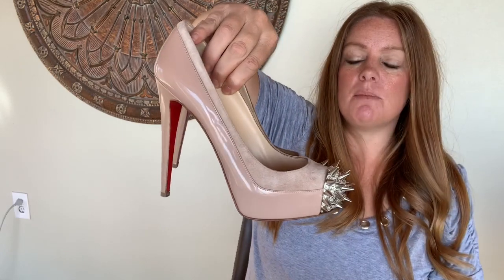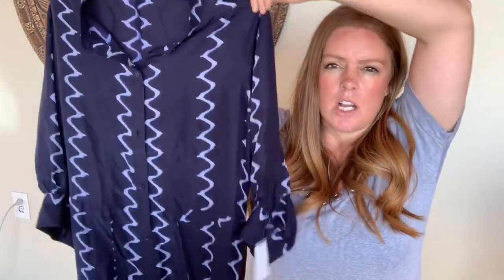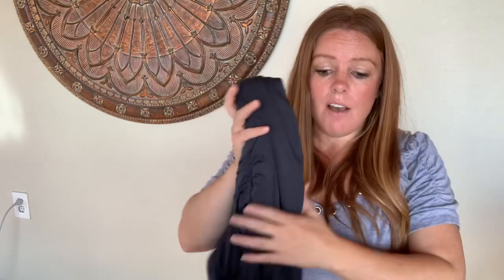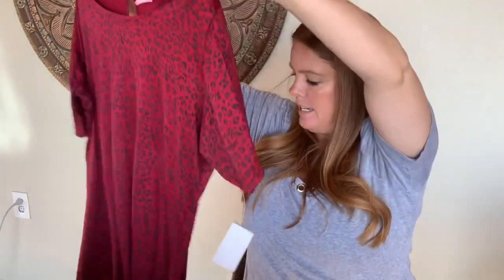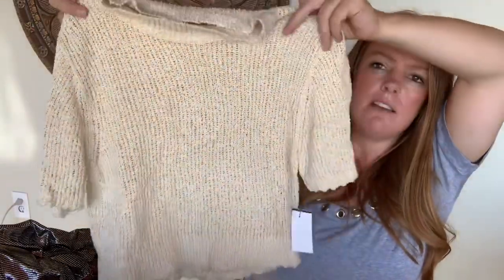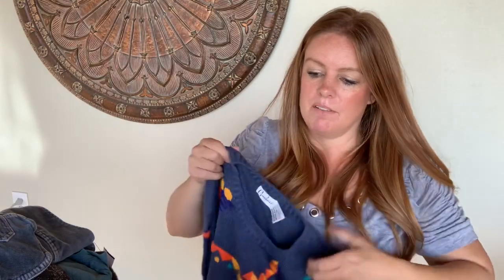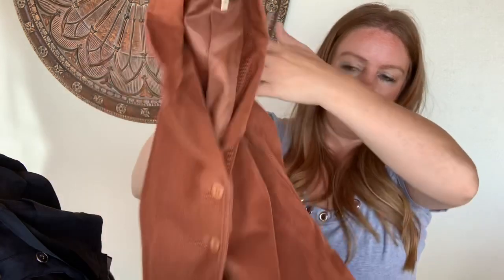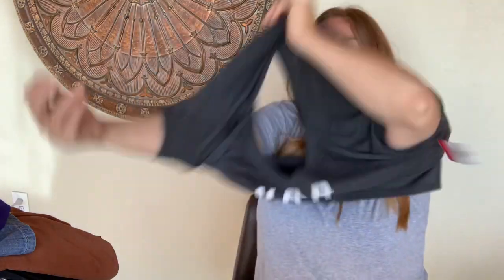Goodwill Double Color Dollar Day Haul - Part 2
(Due to an increase in emails, reseller related questions will only be answered in YouTube comments)

Mailing Address
Common Tags
1121 W Valley Blvd, Suite I, #222